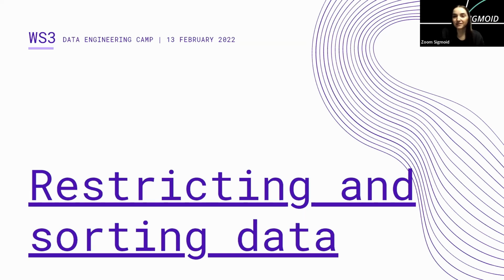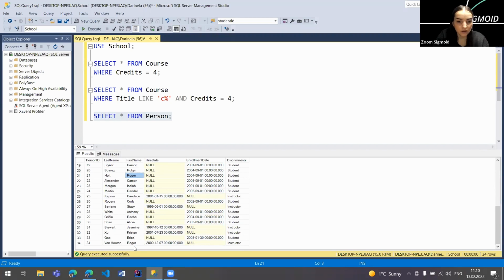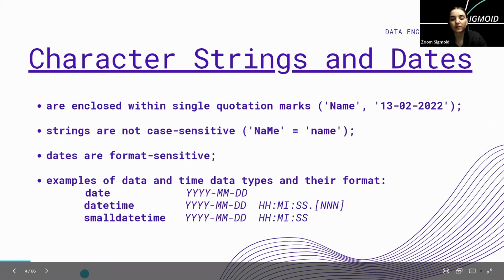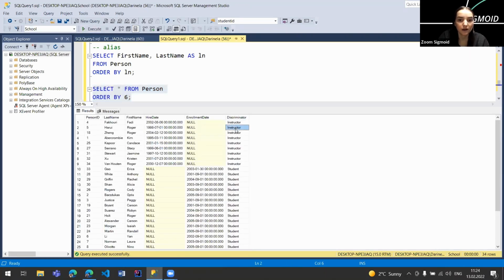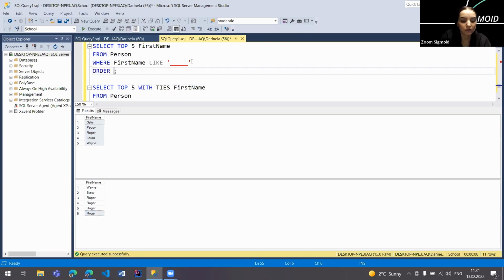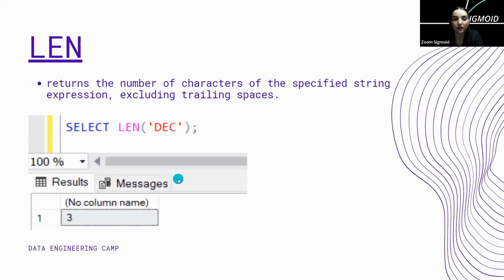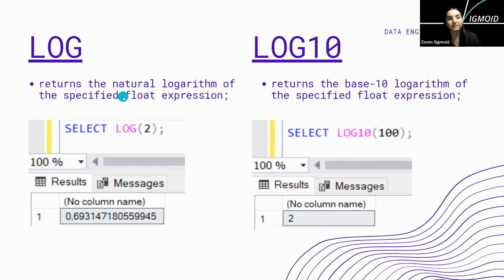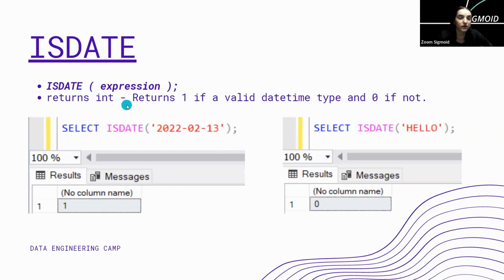DEC WS3: Restricting and sorting data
This is the third workshop that was held during the Data Engineering Camp.
Data Engineering Camp was a 4 days long online bootcamp organized by Sigmoid, on Zoom.

The topics that were discussed during this video are:
📌 WHERE Function
📌 ORDER BY Function
📌 BETWEEN Function
📌 LIKE Function
📌 IN Function
📌 TOP (limiting output) Function

Data Engineering Camp was organized with the help of our Premium Partner - Amdaris.